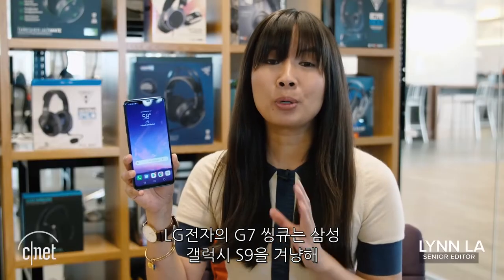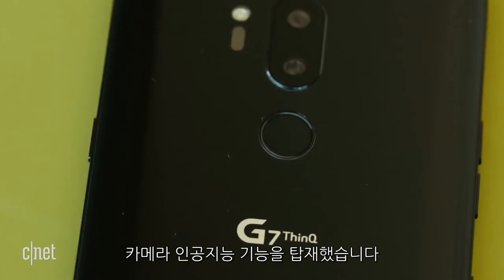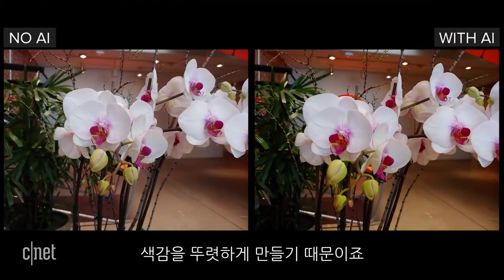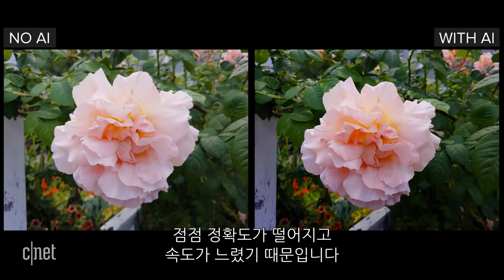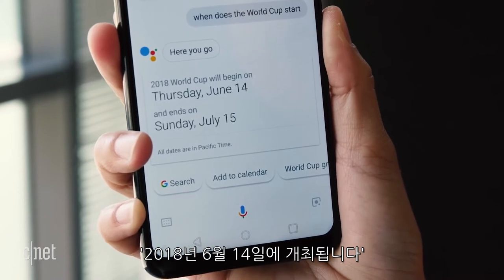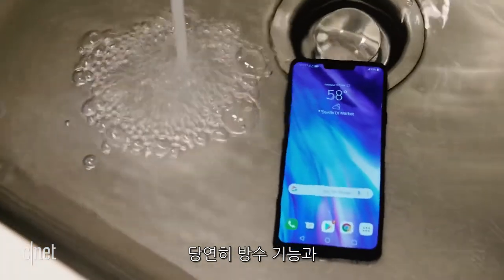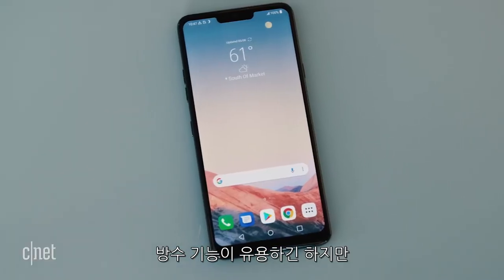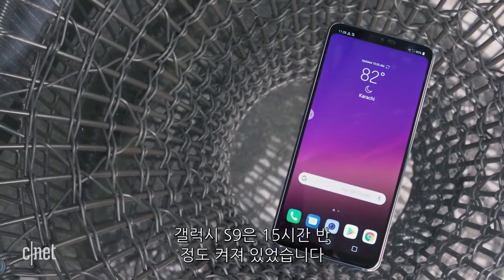LG전자 G7 씽큐, 편리하고도 불편한 몇가지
LG전자가 출시한 G7 씽큐는 아이폰과 갤럭시를 견제하는 플래그십 스마트폰이다.

씽큐가 특히 강조하는 기능은 뒷면 듀얼렌즈와 인공지능 카메라 탑재다.

약 1,000종류의 사물과 이미지를 인식하며 사람, 꽃, 음식과 같은 18개의 카테고리로 자동 분류한다.

하지만 사용하다 보면 정확도가 떨어지고 속도가 느려진다. 영상에서는 LG전자 G7 씽큐의 다양한 기능을 체험하고 사용 패턴에 따라 무용지물이 되거나 거추장스럽게 느끼는 경우를 알아봤다.